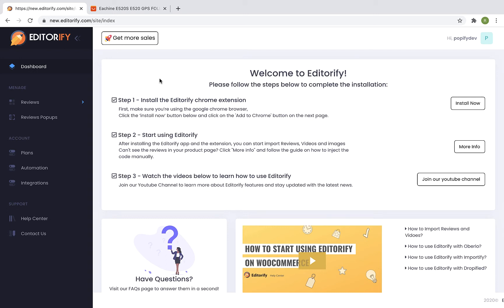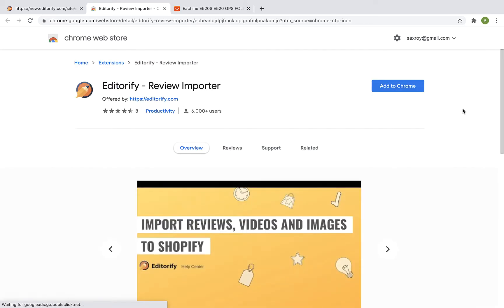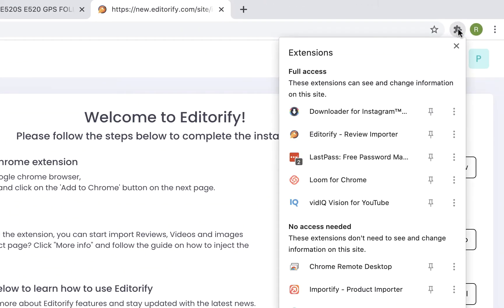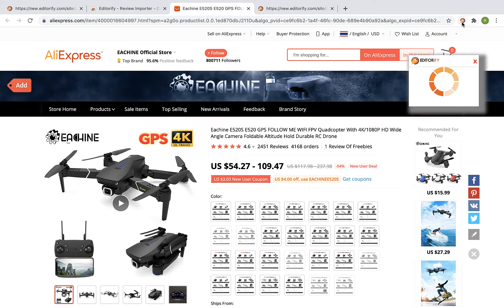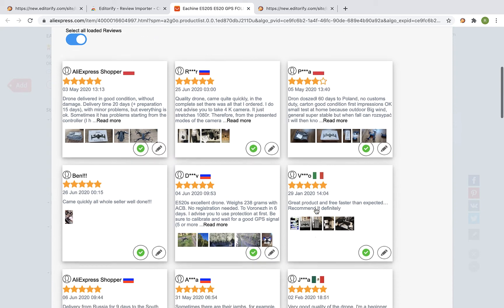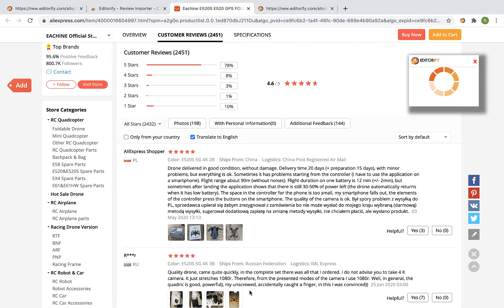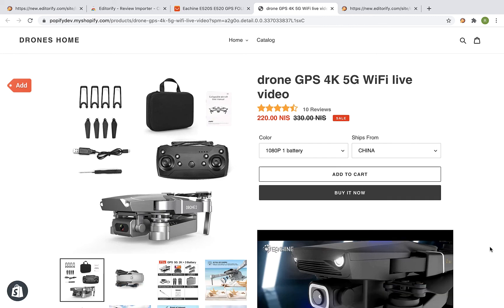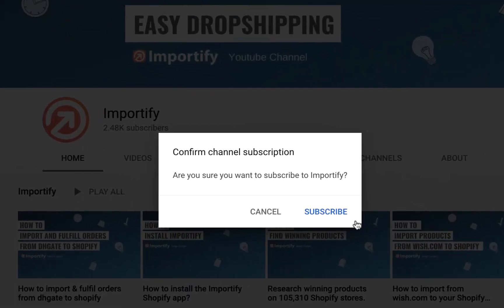How to import reviews to shopify dropshipping store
How to import reviews and videos to Shopify dropshipping store

Import reviews from Aliexpress, Wish, Etsy, Walmart, Shein, Overstock, Sears, Banggood, Sammydress & Boost your conversion by adding trust to your product page.